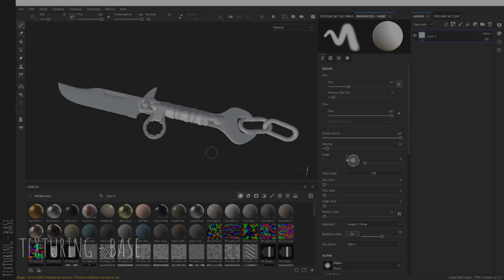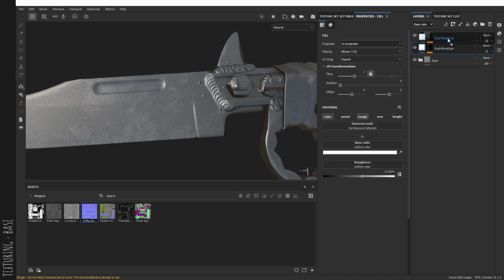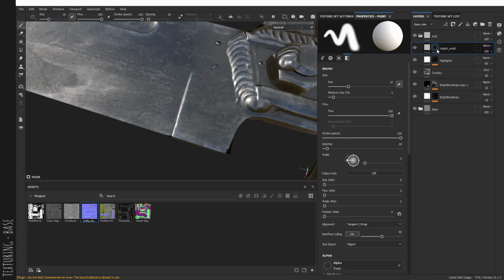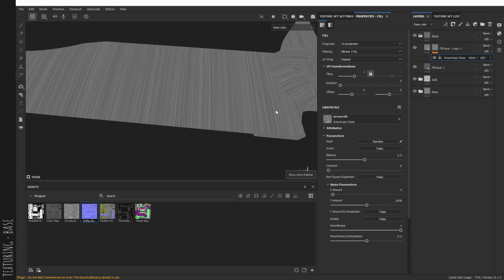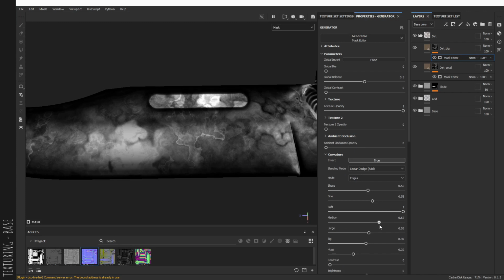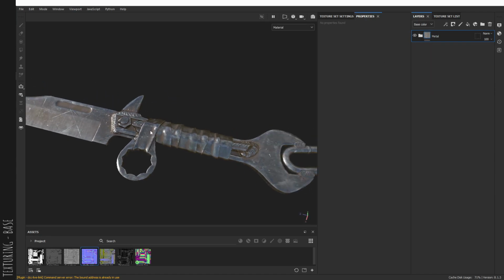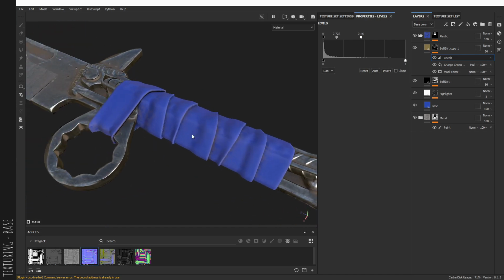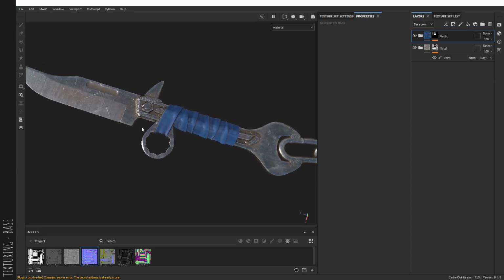Моделирование ножа в Maya - Текстурирование база